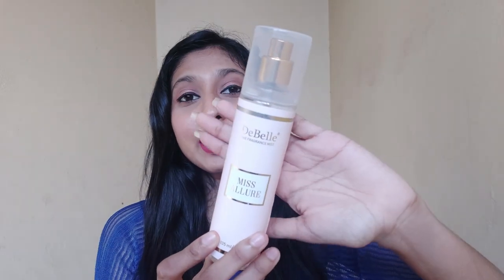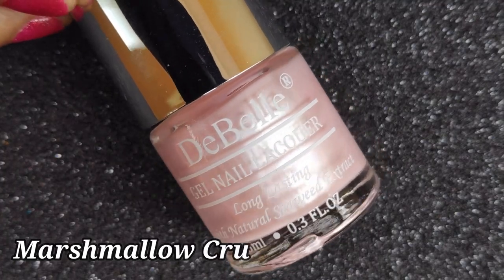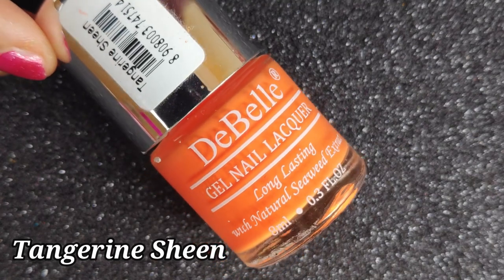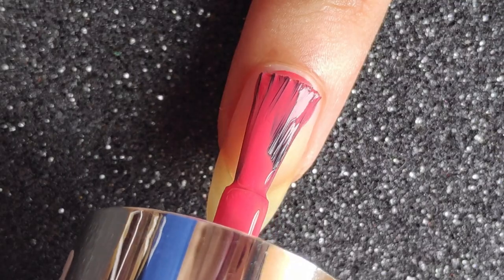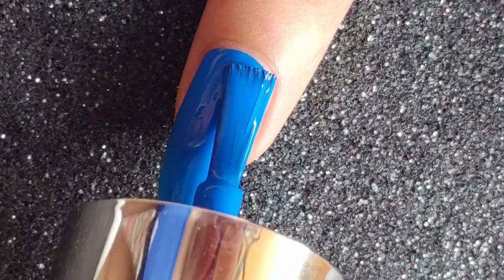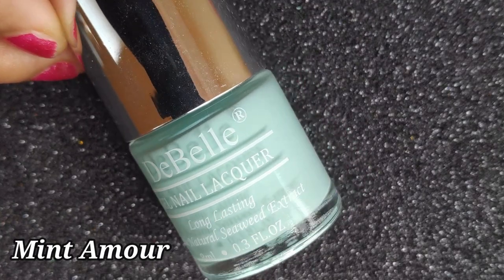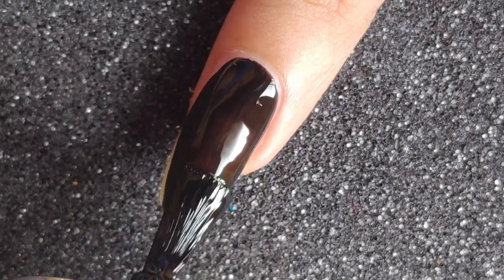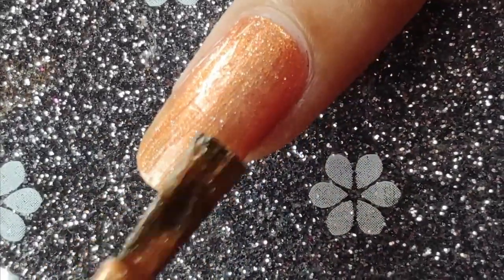Debelle Cosmetix Nail Polish Swatch/Product Review | Indian Nail Polish Brand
Huge Nail Polish Swatch/Review.
Debelle Cosmetix Product Review.
Best Nail Polish on Amazon.

Hello everyone!! In Today's Video I will be reviewing 13 different nail polishes from Debelle Cosmetix and a few other amazing products!!! :)
Debelle is also generously sponsoring a giveaway in this video and you can win prizes worth Rs. 2000/- !! How amazing is that??? You can take part on Instagram as well to double your chance of winning!!

💎PRIZES:
🔹2 Winners will be randomly chosen from the comment section (One from Instagram & One from YouTube) and announced on November 6th.
🔹Each winner will receive prizes worth Rs. 2000/- from Debelle Cosmetix!

Good luck, be kind and have fun!! 😘 Thank you all so so much for all your love and support. 💖

GET SOCIAL!!